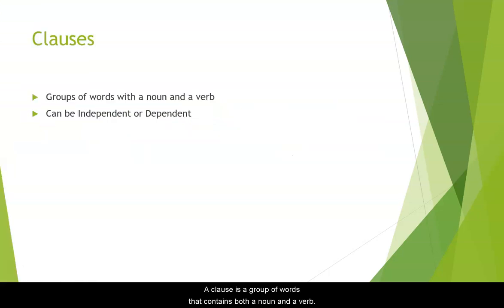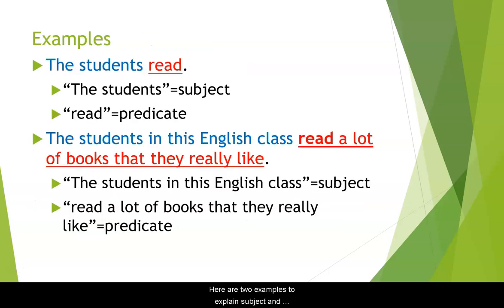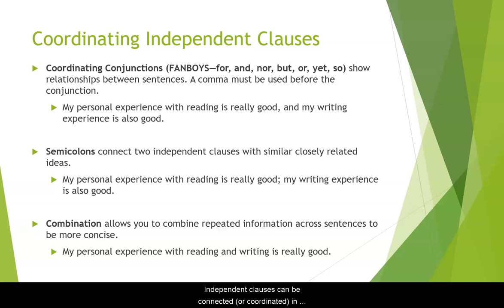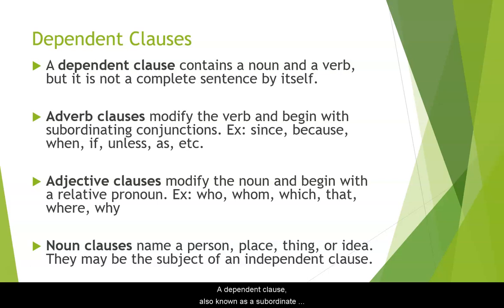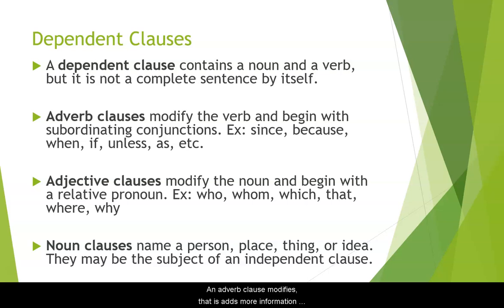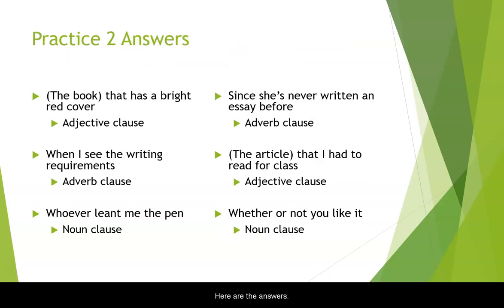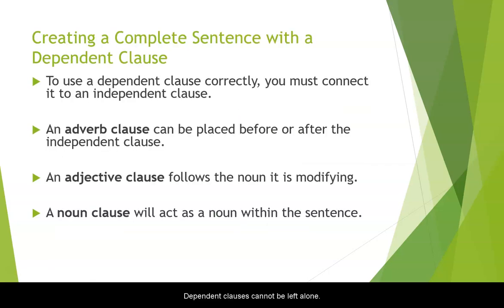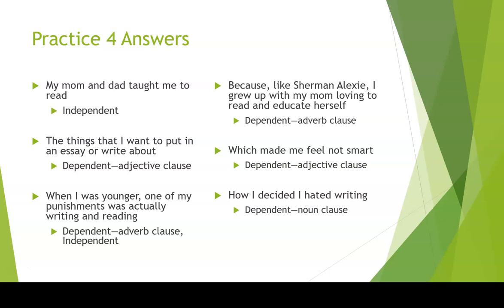Identifying Independent and Dependent Clauses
This video will briefly explain how to identify independent and dependent clauses.